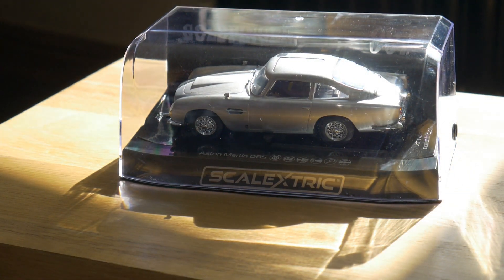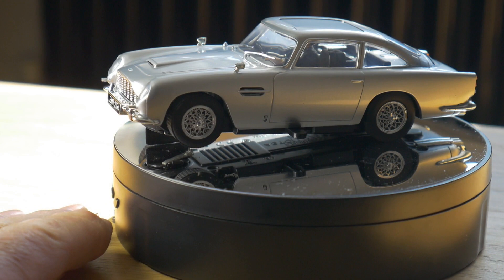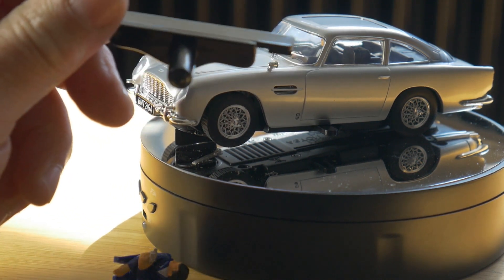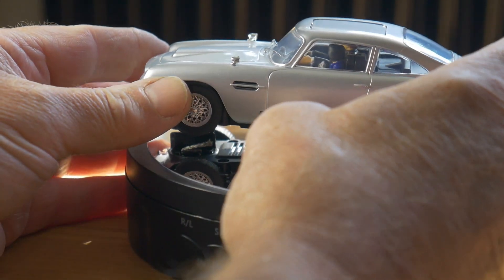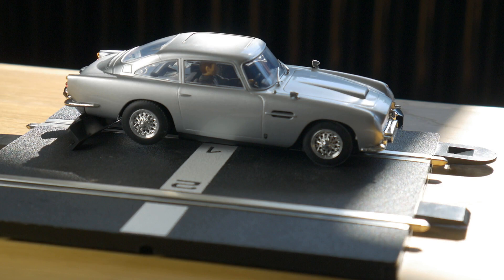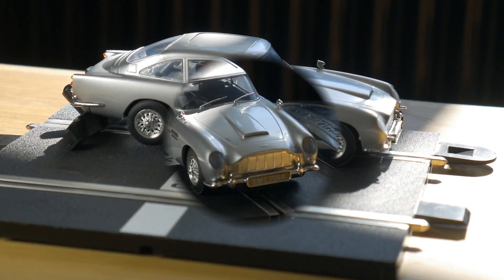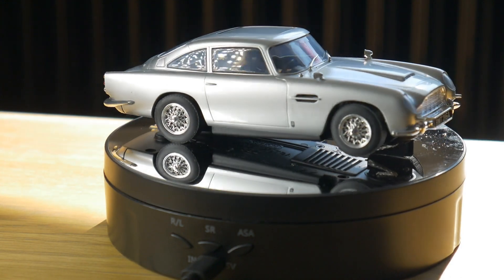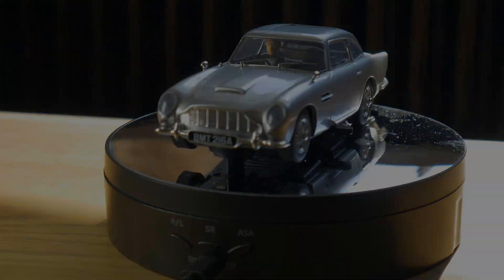Scalextric James Bond Aston Martin DB5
A short review of the much anticipated DB5 model from Scalextric.